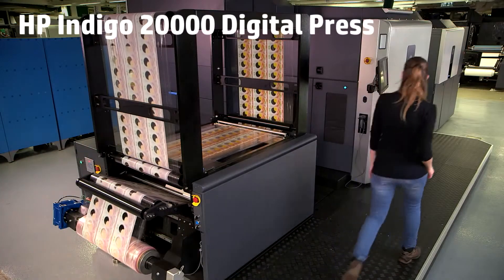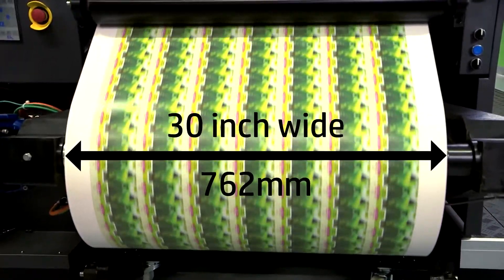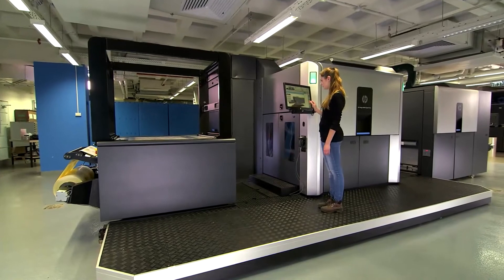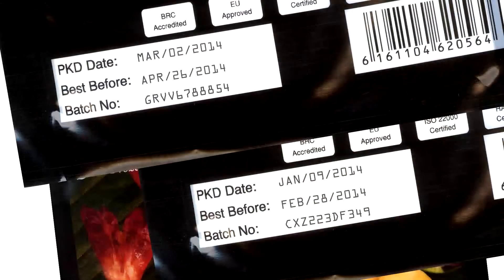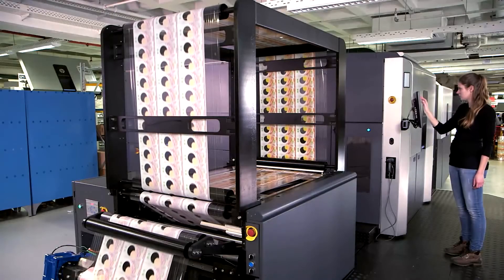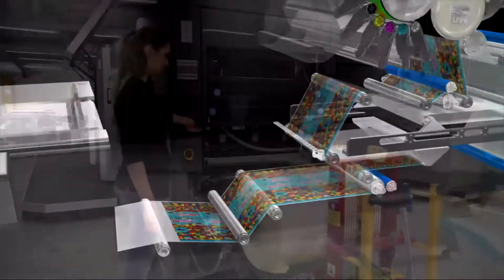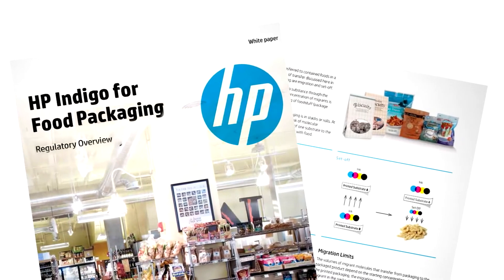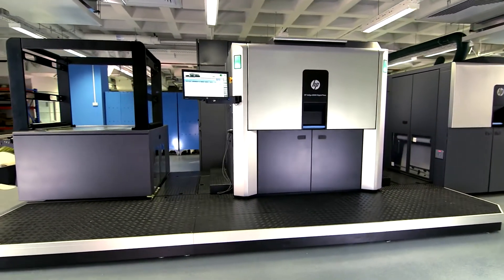Prensa Digital HP Indigo 20000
La mejor solución digital para embalaje flexible. La prensa digital HP Indigo 20000 abre un amplio abanico de posibilidades a los conversores de embalajes flexibles porque les permite afrontar las cambiantes demandas del mercado de forma eficiente y rentable para tiradas cortas, diversidad de SKU y campañas personalizadas. HP Indigo es el único proceso de impresión digital en color que iguala la impresión en huecograbado y es seguro para el embalaje primario de alimentos.